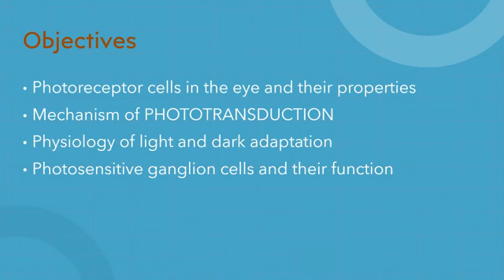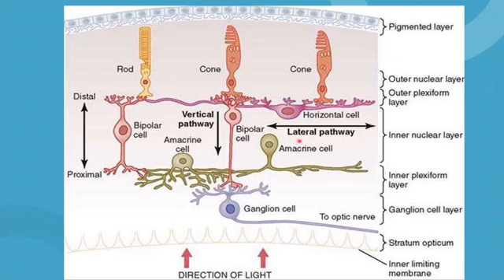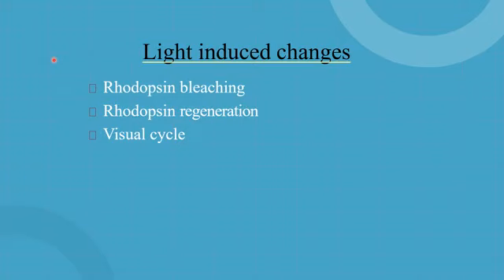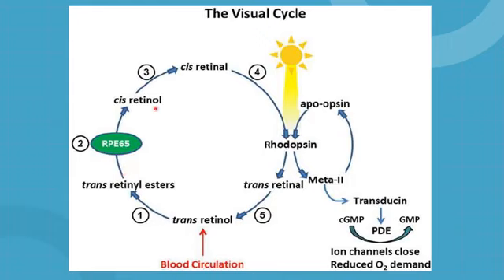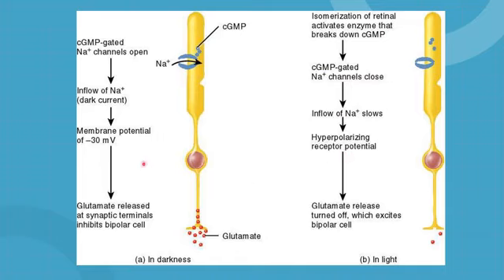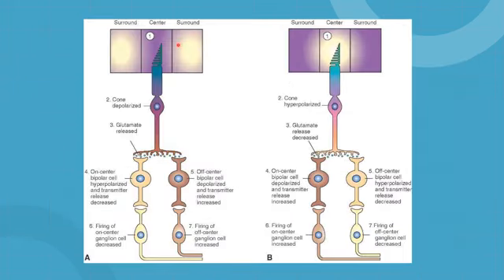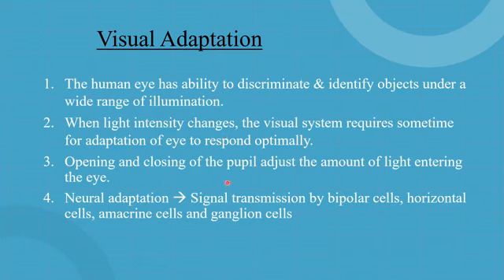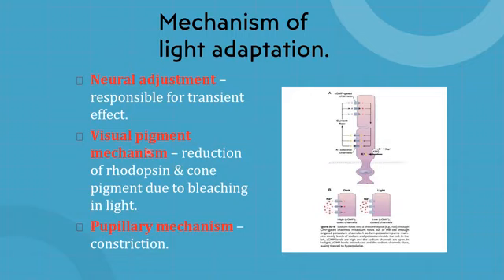LOW LEVEL VISUAL PROCESSING - PHYSIOLOGY OF VISION